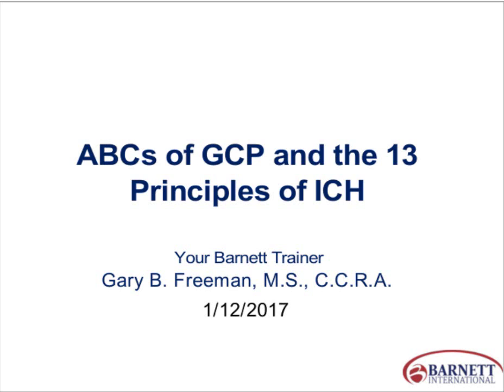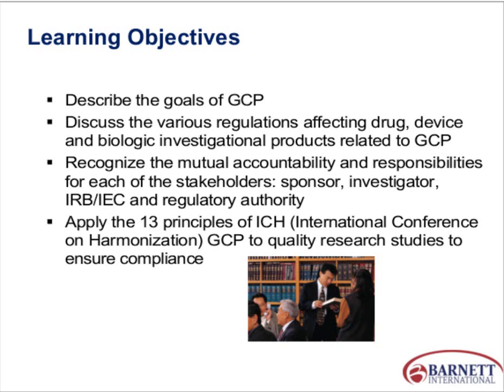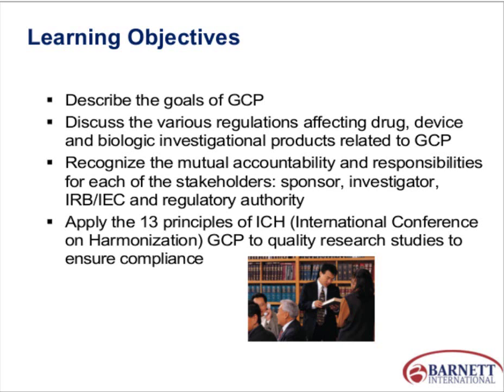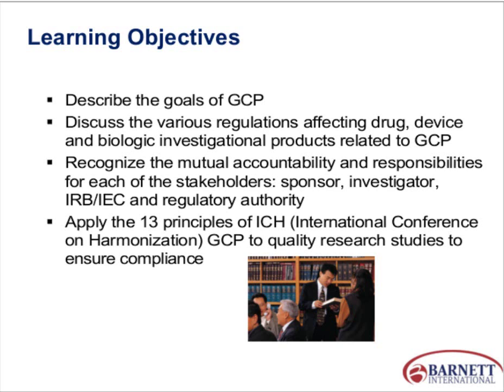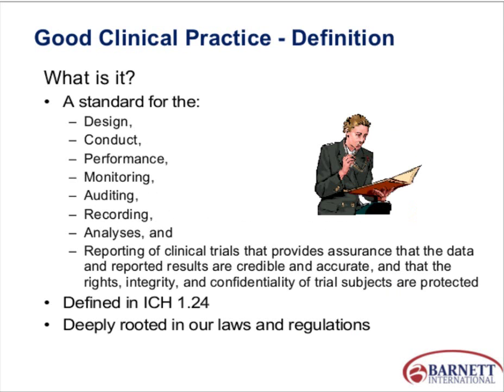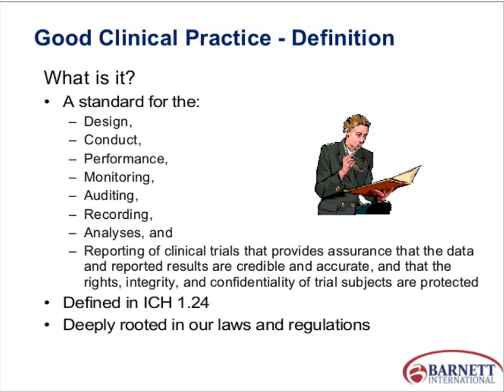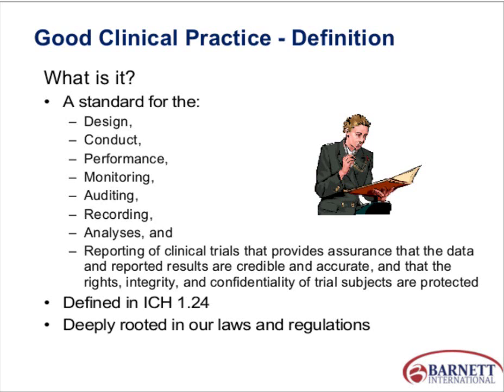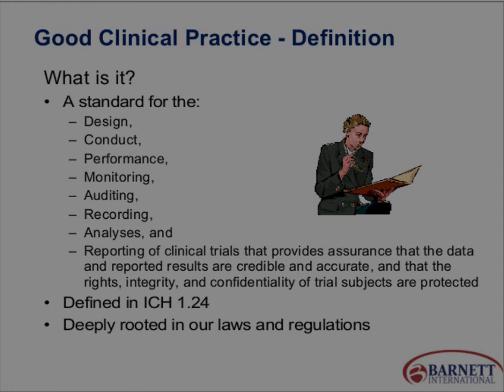ABCs of GCP and the 13 Principles of ICH GCP E6 Trailer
This web seminar provides the basic concept of Good Clinical Practice (GCP). Participants will learn the goals of GCP and its common elements (FDA regulations and ICH Guidelines) defining the quality system of mutual accountability between the sponsor, investigator, IRB/IEC, and the regulatory authority. The basic roles and responsibilities of each stakeholder will be discussed in relation to these criteria. The 13 principles of ICH GCP will be discussed in a practical manner to ensure compliance with all regulatory requirements.